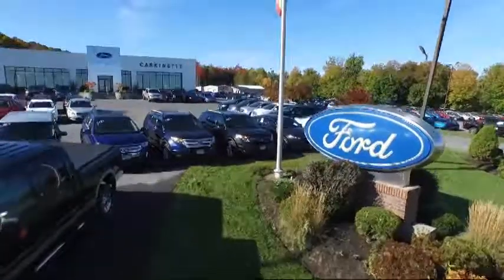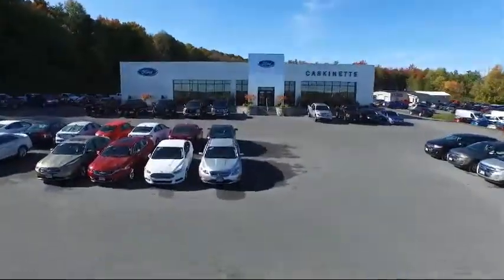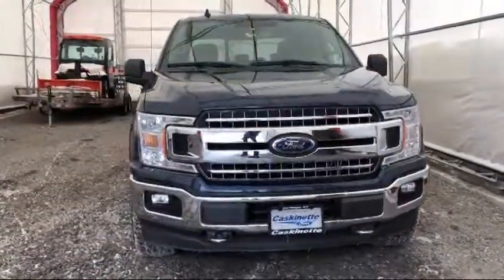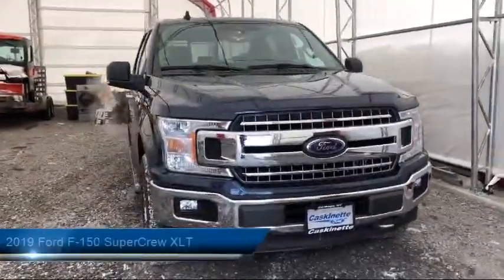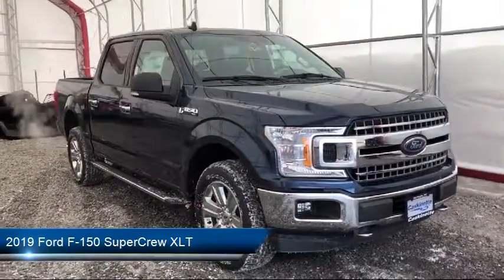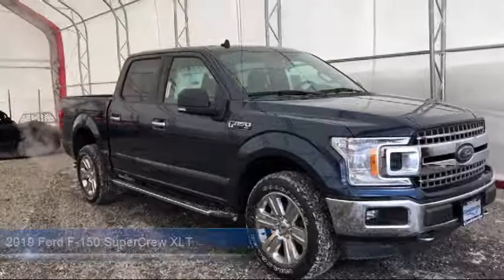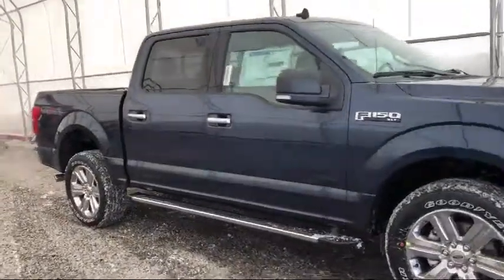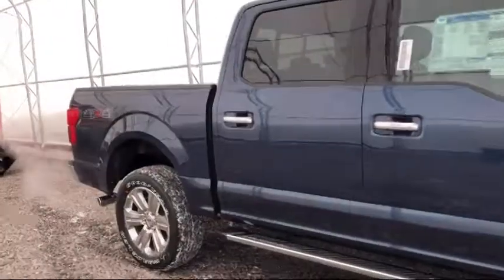2019 Ford F-150 SuperCrew XLT Carthage Watertown Gouverneur Syracuse Utica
2019 Ford F-150 SuperCrew XLT Stock Number: 296T19 Vin:1FTEW1E40KFB10410.